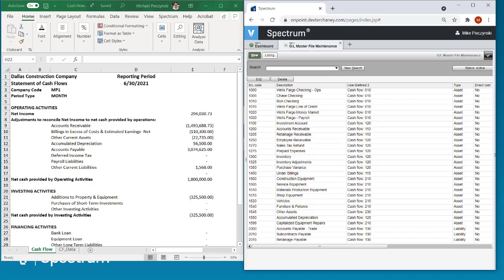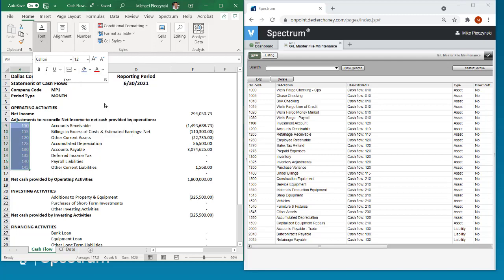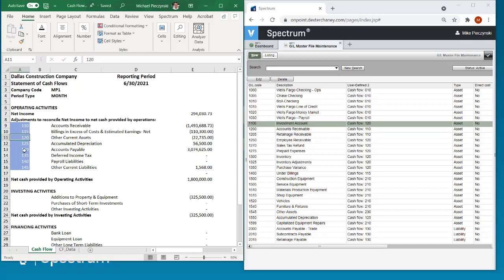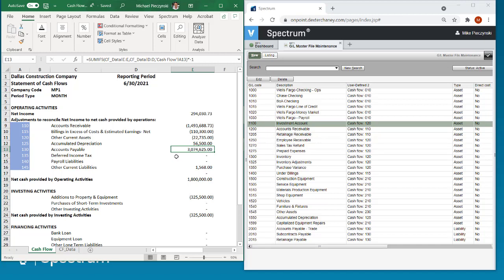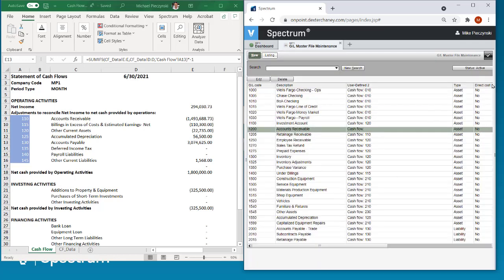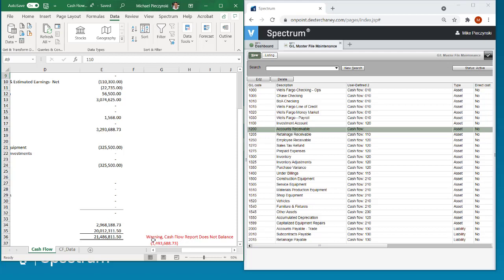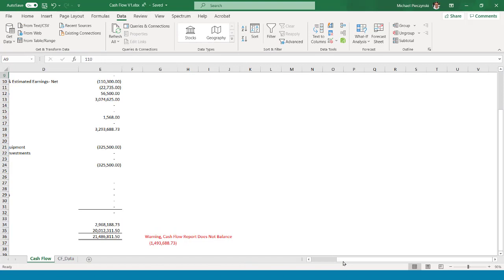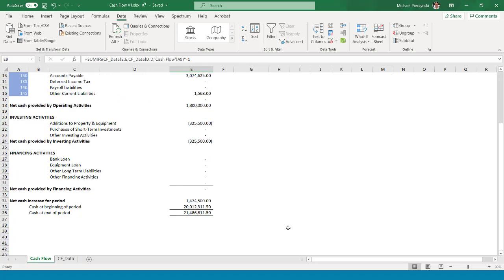Viewpoint Spectrum Cash Flow Statement - How You Know It's Correct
See where the data on the Spectrum Cash Flow Statement is being coming from in Spectrum so you know you have correct information and the statement is balanced.